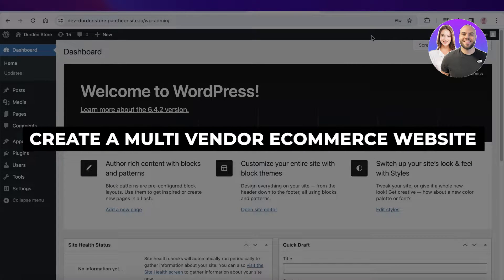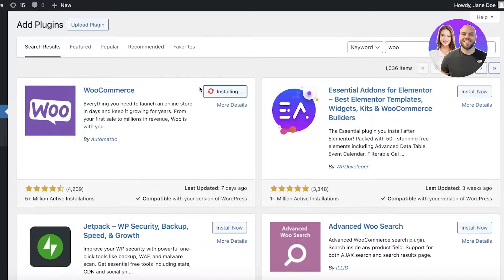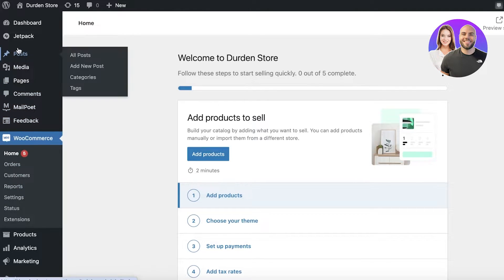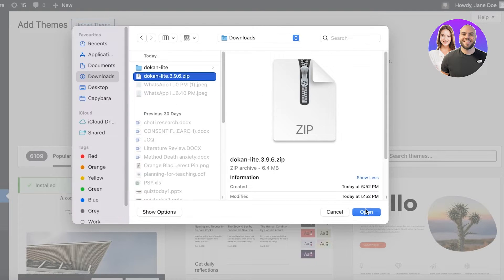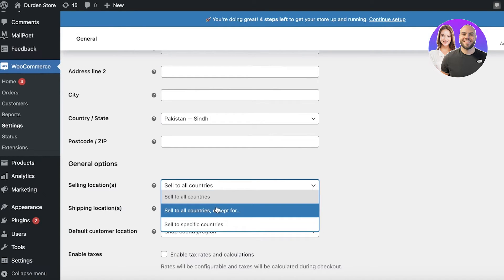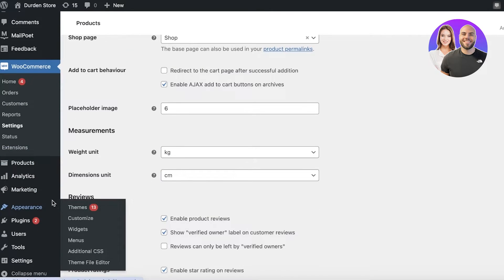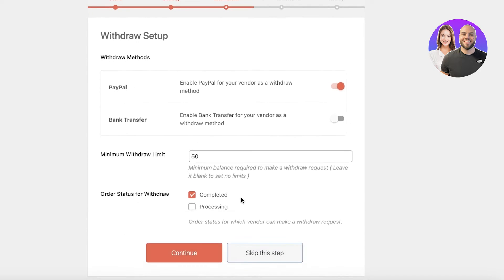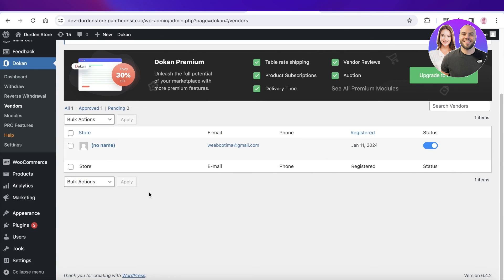How To Create A Multi Vendor ECommerce Website In Wordpress 2026 (Step-by-Step)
In this video we show you How To Create A Multi Vendor eCommerce Website In Wordpress. This video will cover everything that you need to know and help you get started with this software.